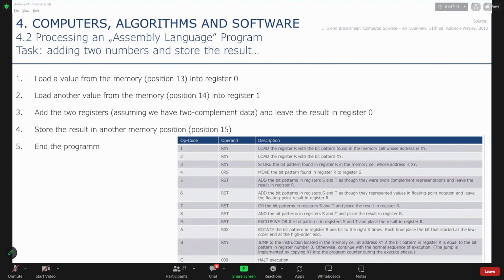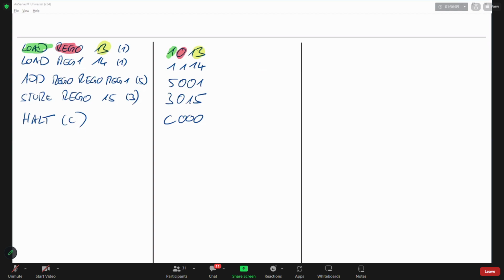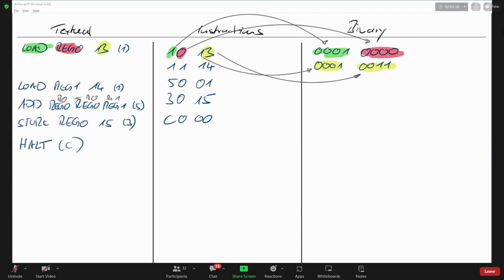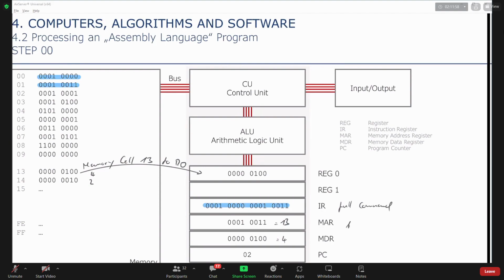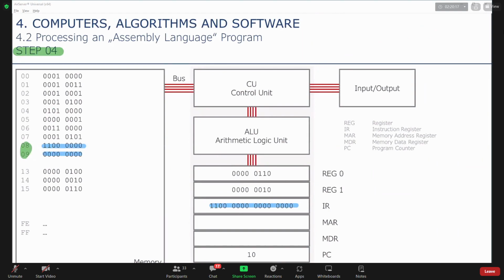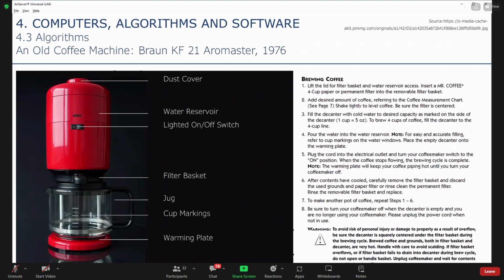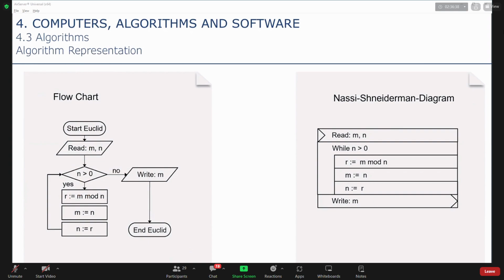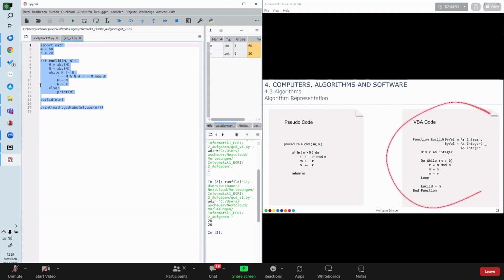IE-B, ESE-B, HI-B: Informatics for Engineering / Foundations of Informatics (WS23/24)12 20 15 50 51